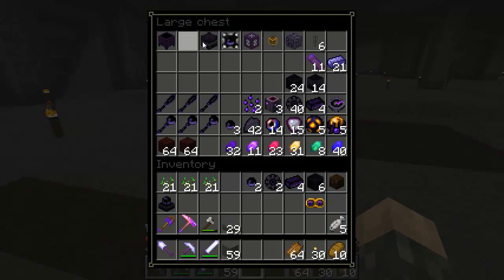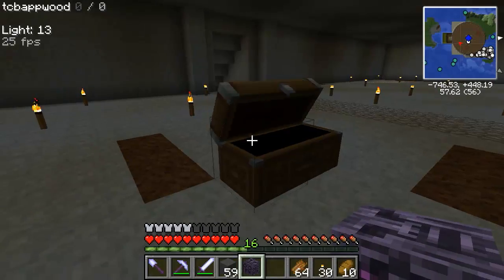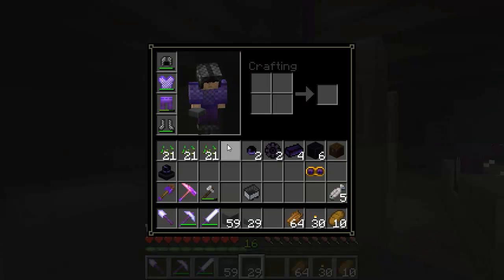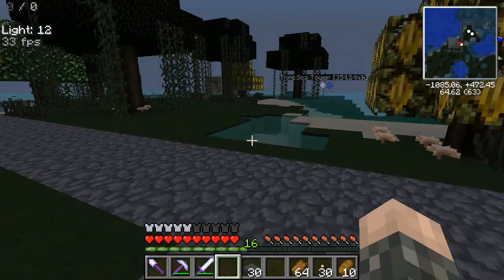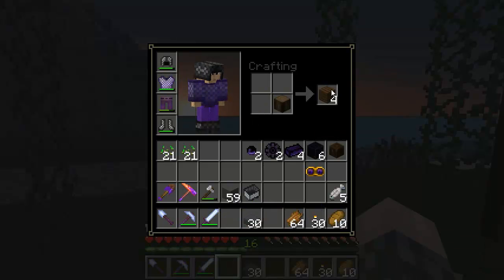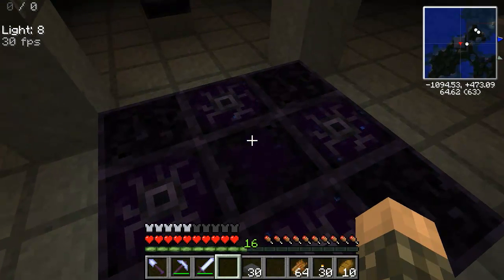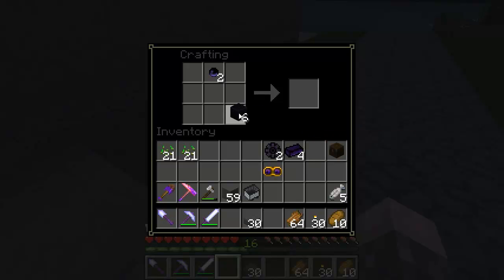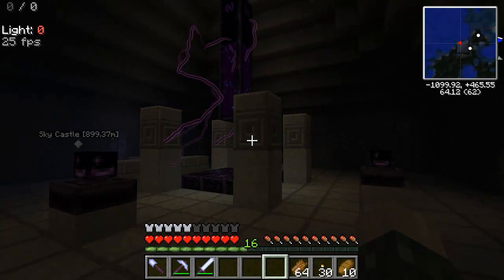Let's Play Minecraft | 0027 - The Blackstone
MODS I'M USING:

Thaumcraft 2
Mo'Creatures
Doggy Talents
Xie's Farming
Power Craft
Battle Towers
Better Dungeons
Treecapitator
Better Enchanting
Rei's Minimap
Ingame Info
Optifine HD
...and more!